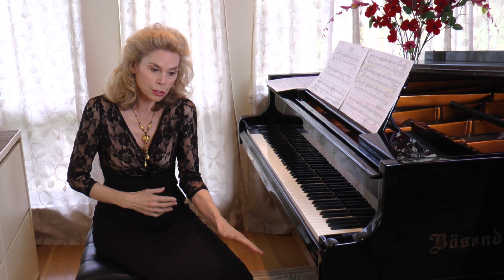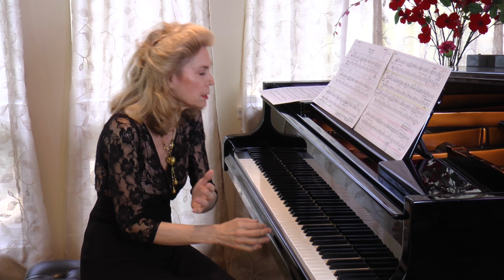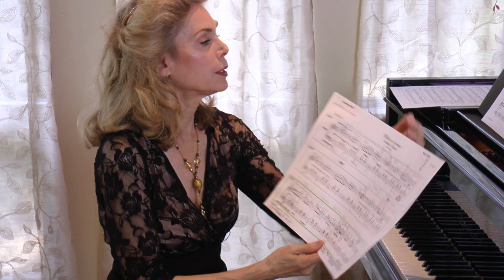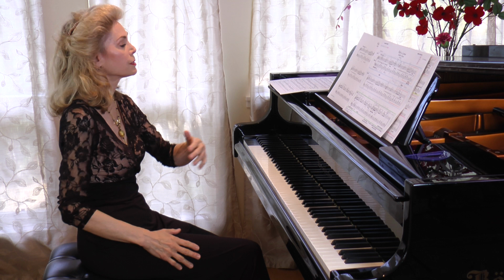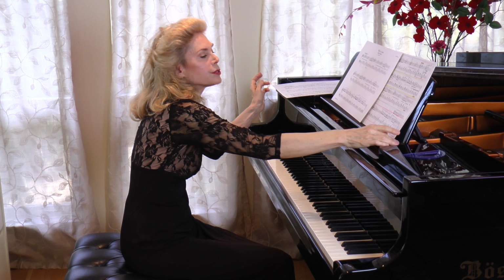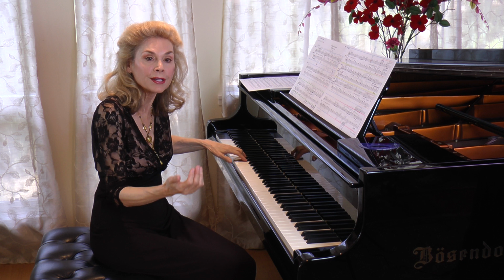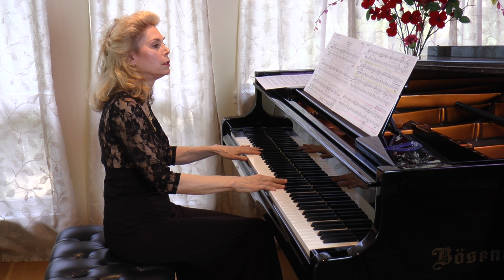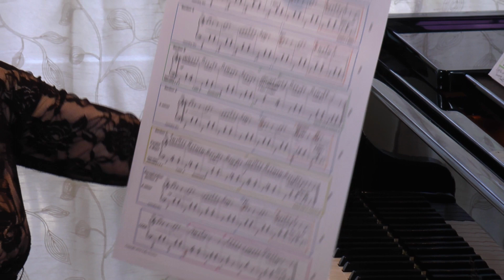Chopin Waltz No. 19 in A minor, Opus Posthumous: Performance & Teaching Video